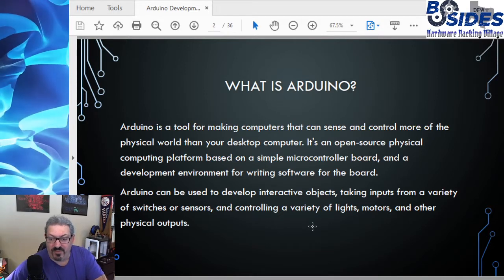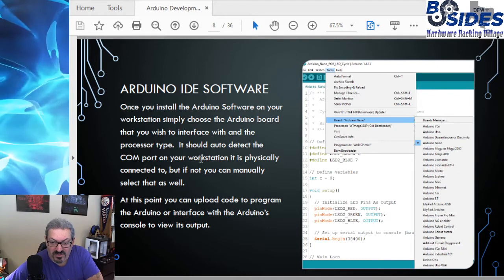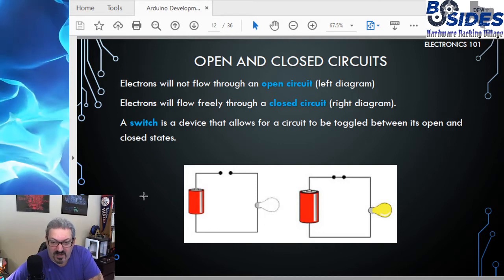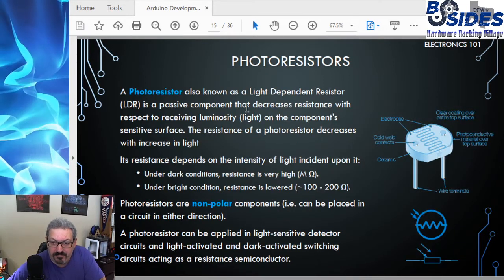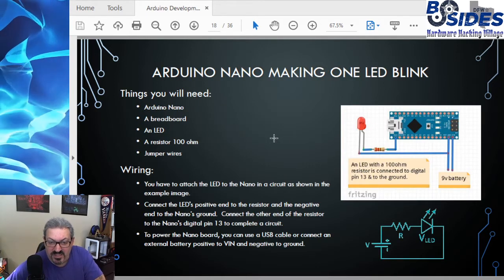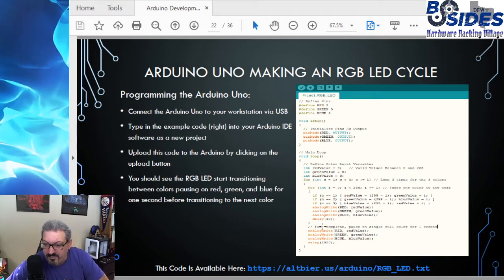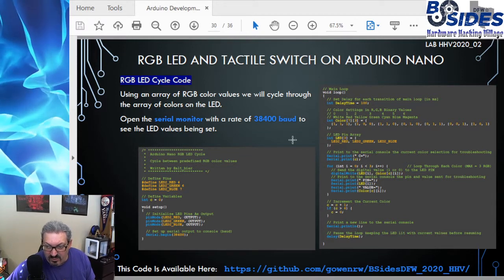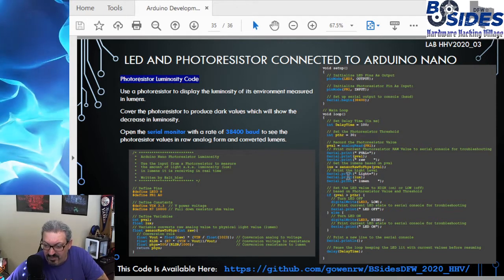Arduino Development for Beginners HHV2020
Arduino presentation with step by step practice tasks and code review.
Learn to build several different circuits and program them using an Arduino.
This presentation was put together for the BSidesDFW 2020 Hardware Hacking Village.